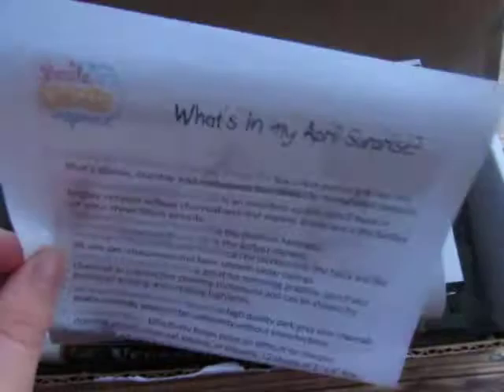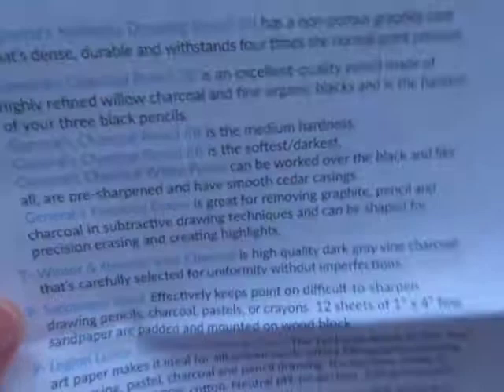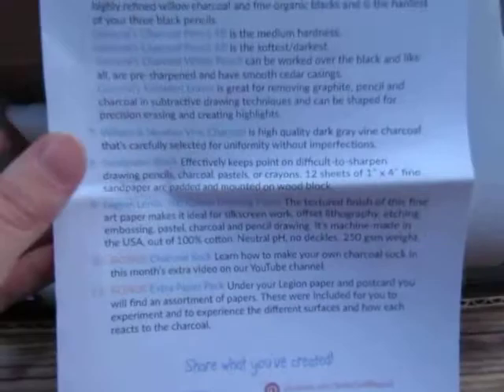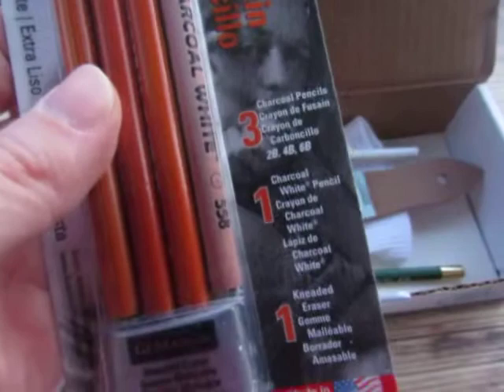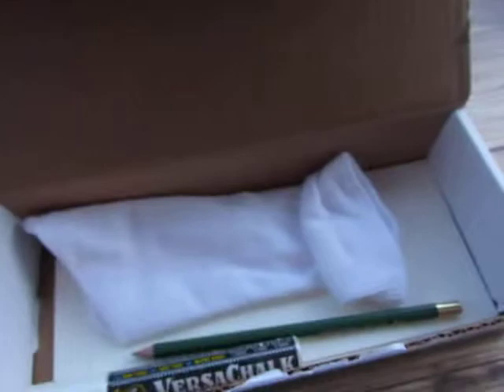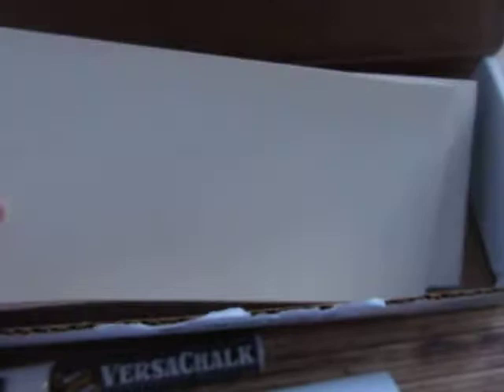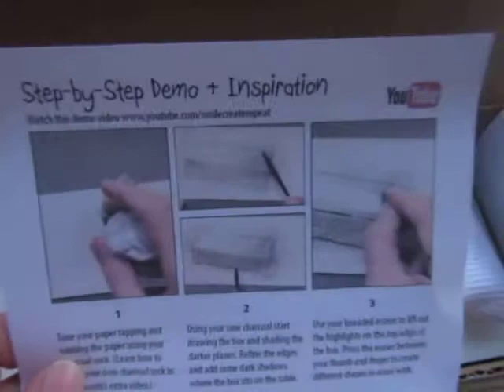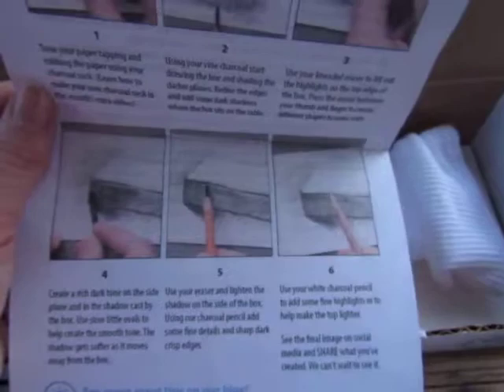Unboxing of the Smile Create Repeat Art Subscription Box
Our Whiskey Lullaby's Unboxing of the Smile Create Repeat Art Subscription Box.

Current promotions:

Save $10 on Summer gift packs (this is a one time purchase- non recurring) in our shop. Now through 5/14/18.

Enter “our whiskey lullaby” in the How did you hear about us box at check out and receive a bonus supply in any order through the entire month of  May.